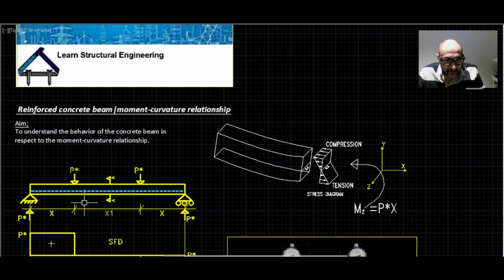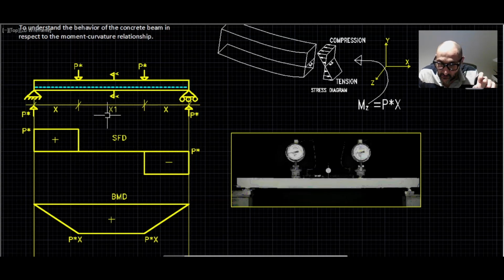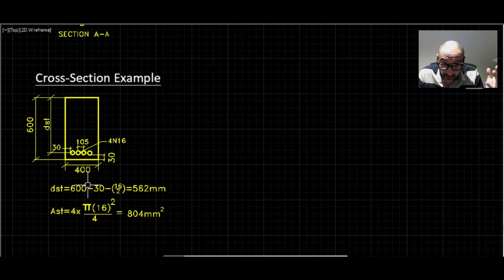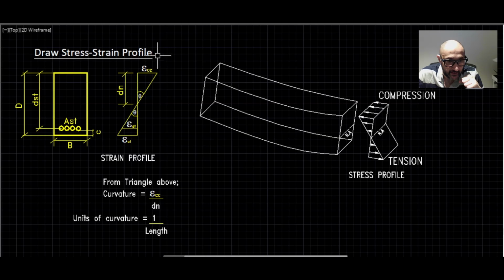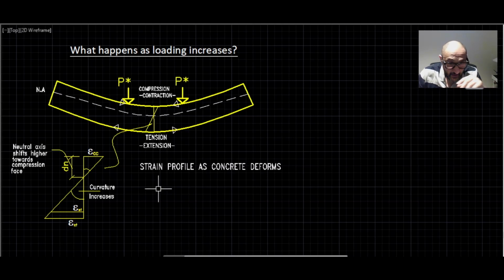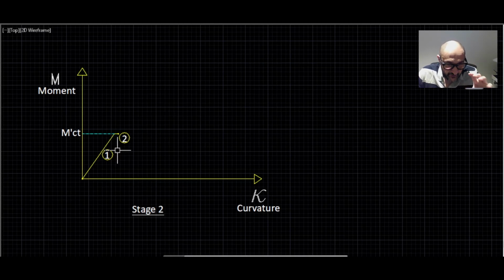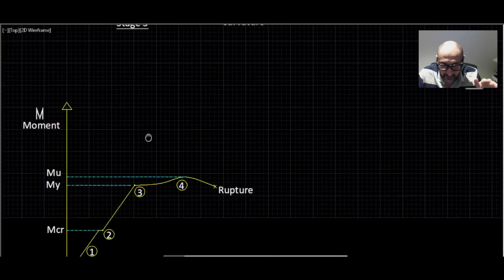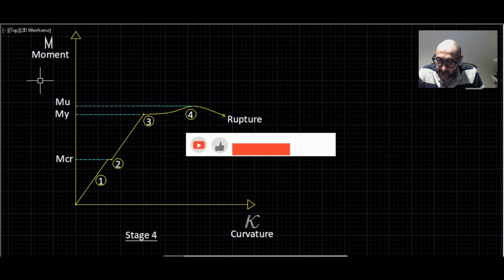Moment-Curvature Relationship in Reinforced Concrete Beams | Explained Step-by-Step | C5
In this video, we explain the moment-curvature relationship in reinforced concrete beams — one of the most fundamental concepts in structural and civil engineering.
We walk through every stage of beam deformation:
✅ Elastic stage – linear behavior under small loads
✅ Cracked moment – concrete cracks in tension
✅ Yield moment – steel reinforcement yields
✅ Ultimate moment – maximum curvature and failure stage
You’ll learn how strain profile defines curvature, how the neutral axis shifts upward toward the compression face as loading increases, and how stress and strain distribute across the concrete and steel sections during bending.
📘 Topics covered:
• Moment-Curvature Diagram
• Stress-Strain Relationship
• Elastic and Plastic Behavior
• Neutral Axis Movement
• Flexural Behavior of Reinforced Concrete
🎓 Perfect for civil engineering students, structural engineers, and anyone studying reinforced concrete design or beam flexure theory.